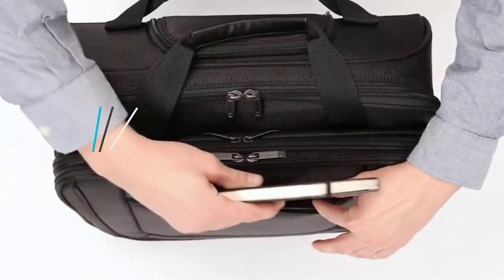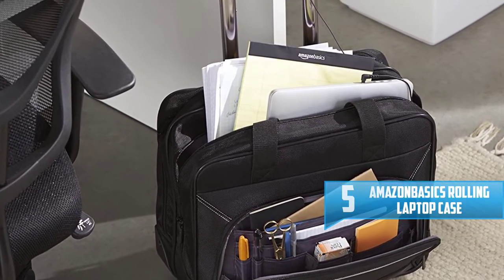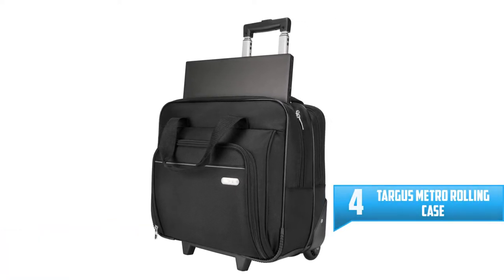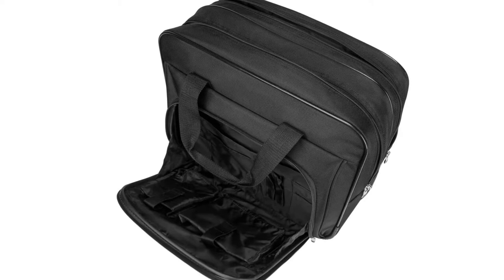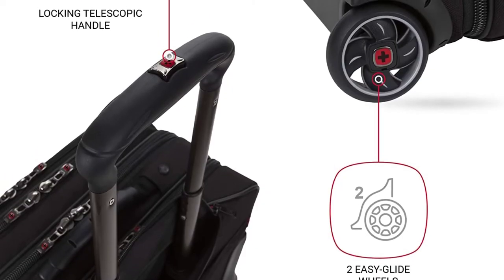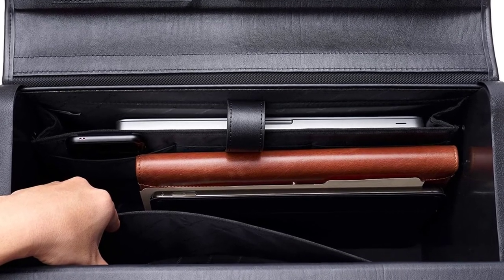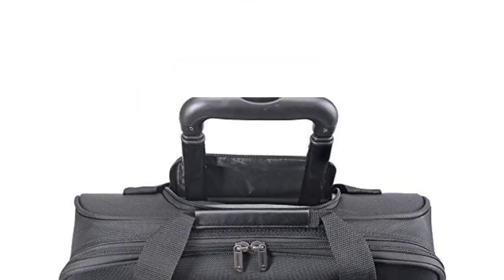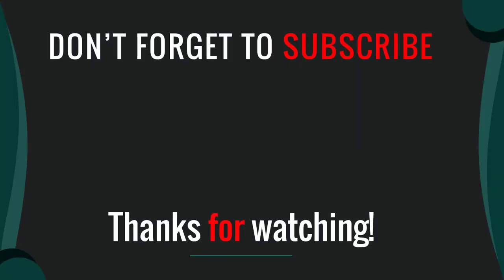Top 5 Best Rolling Briefcases On The Market in 2021 Reviews [ Buying Guide ]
Are you searching for the Top 5 Best Rolling Briefcases On The Market in 2021? So now you are in the right place for getting the valuable info on the Top 5 Best Rolling Briefcases On The Market in 2021.

▶️ 5. AmazonBasics Rolling Laptop Case.

▶️ 4. Targus Metro Rolling Case.

▶️ 3. Wenger Luggage Patriot II 2 Slimcase.

▶️ 2. Alpine Swiss Rolling Briefcase.

▶️ 1. Solo New York Bryant Laptop Case.

➥ Prime Discounted Monthly Offering
➥ Try Twitch Prime
➥ Amazon Music Unlimited
➥ Try Amazon Home Services
➥ Kindle Unlimited Membership Plans
➥ Create an Amazon Wedding Registry
➥ Try Audible and Get Two Free Audiobooks